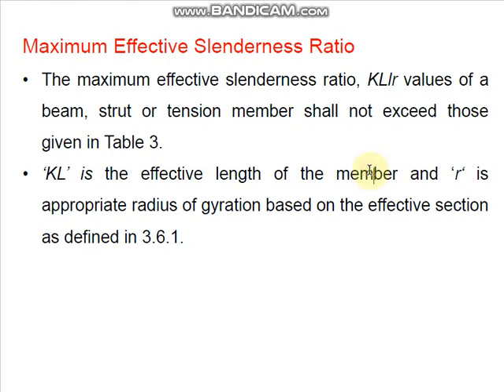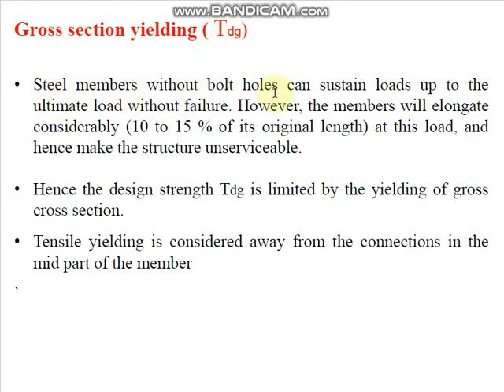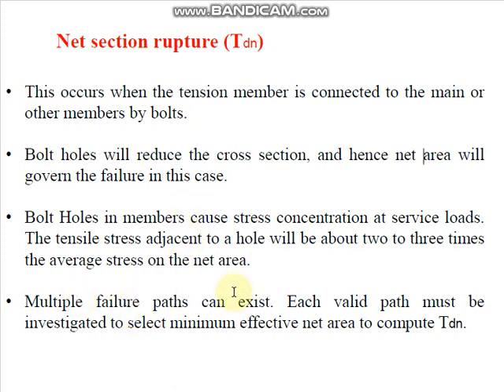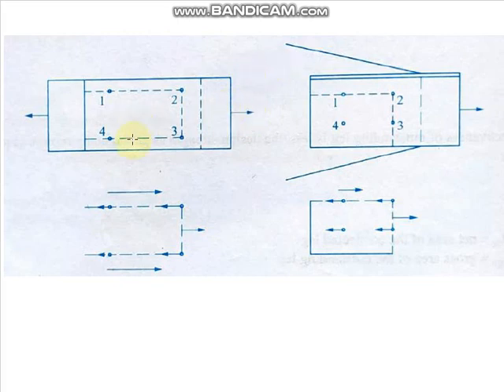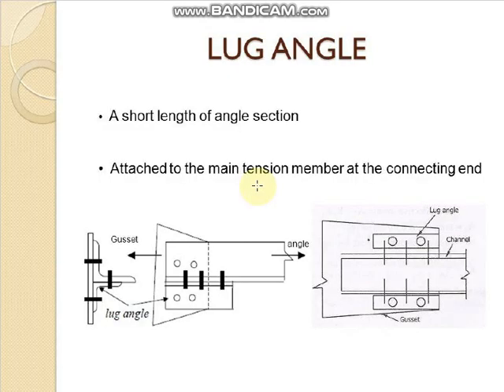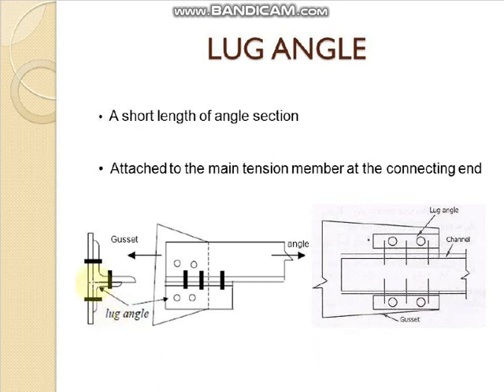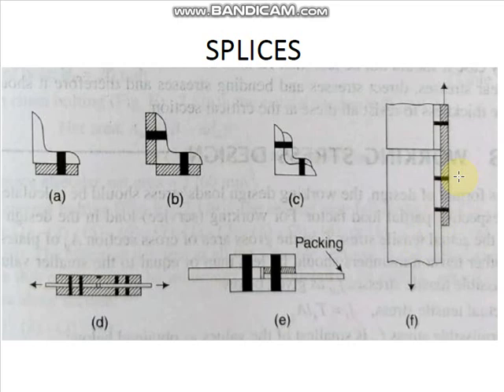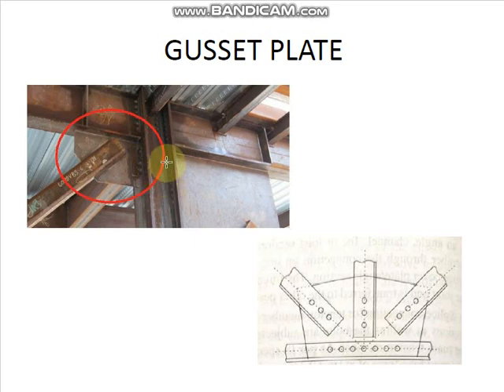Design of Tension Members 2